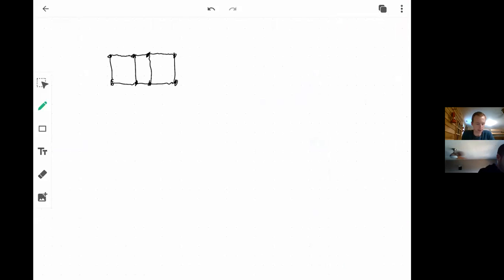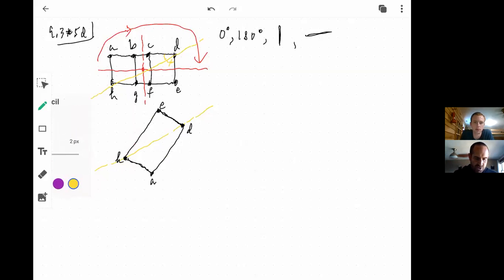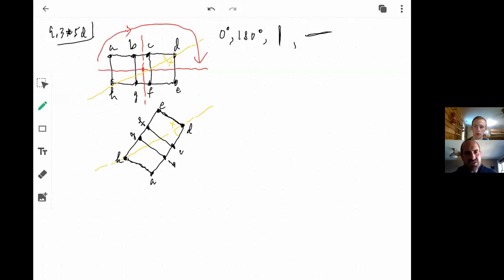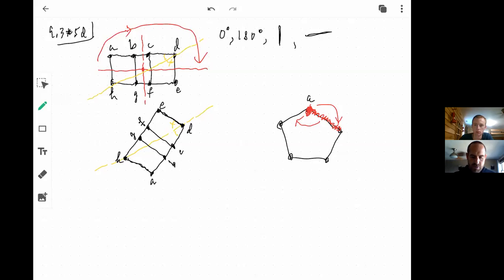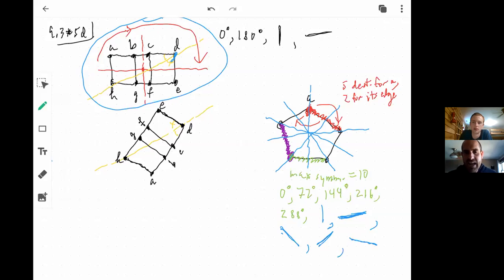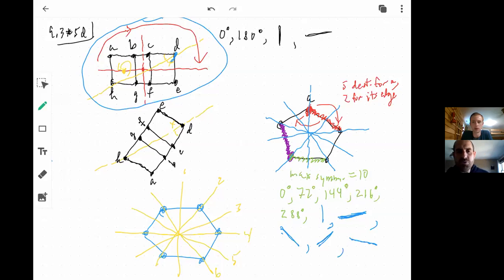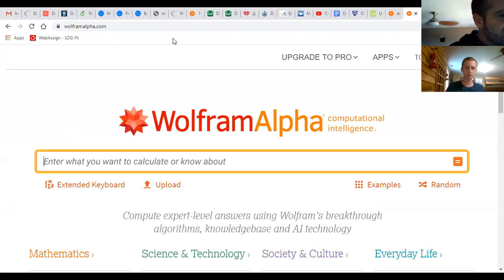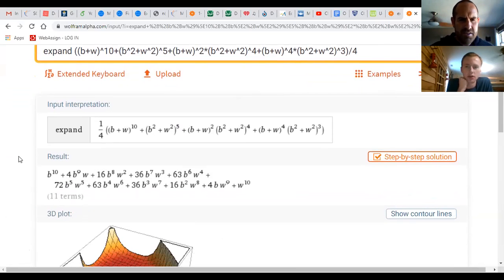4 20 2020 Office Hours